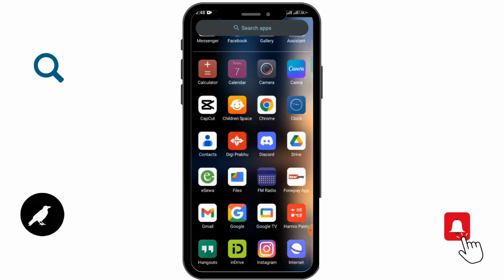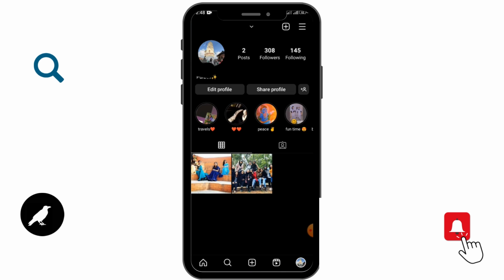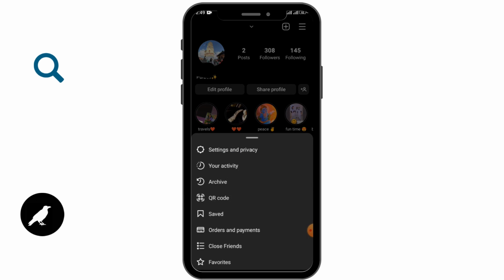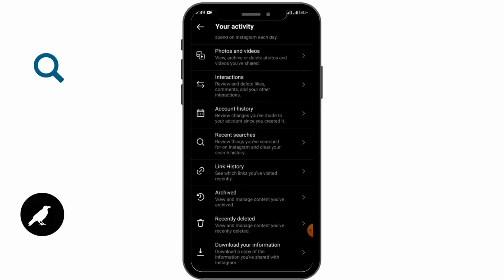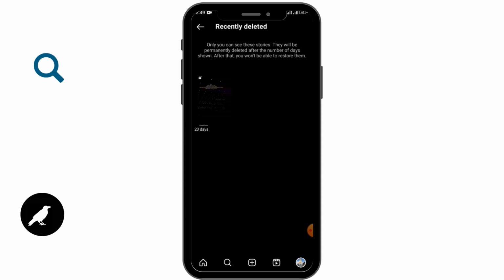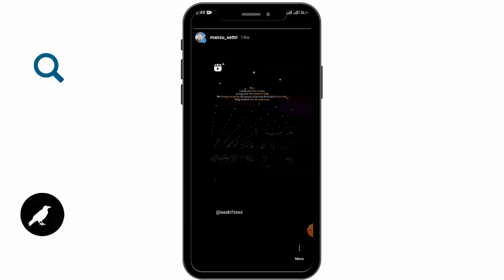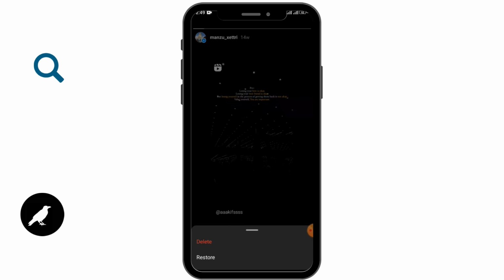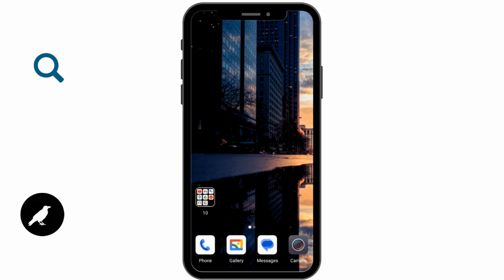How to Restore Deleted Pictures Instagram? Recover Deleted Instagram Photos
Learn, How to Restore Deleted Pictures Instagram? You can easily Recover Deleted Instagram Photos on your phone.

Did you accidentally delete some important photos from your Instagram account? Don't worry, we've got you covered! In this video, we'll show you how to recover deleted Instagram photos quickly and easily. Whether you're using an Android or iOS device, we'll guide you through the process step-by-step. We'll also share some handy tools and tips to help you prevent your Instagram photos from being accidentally deleted in the future. Timestamps and hashtags have been added below for your convenience.

Timestamps:
00:15 - How to restore deleted pictures on Instagram
01:25 - Instagram photo recovery tools
02:45 - How to prevent Instagram photos from being deleted